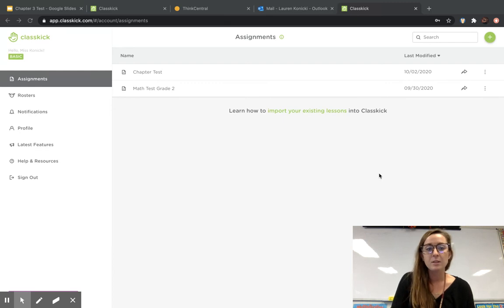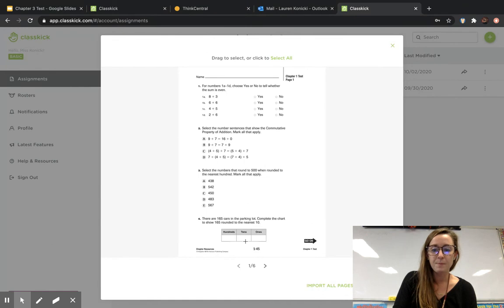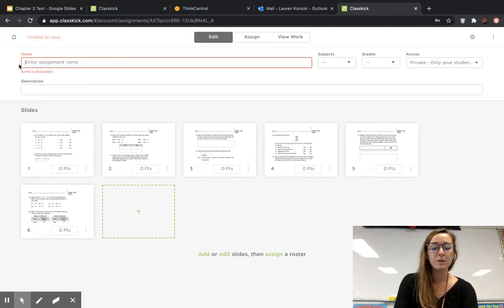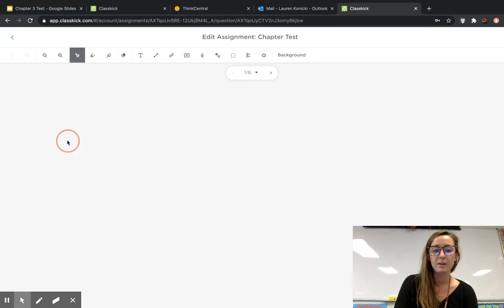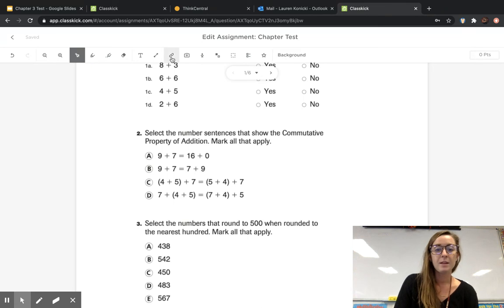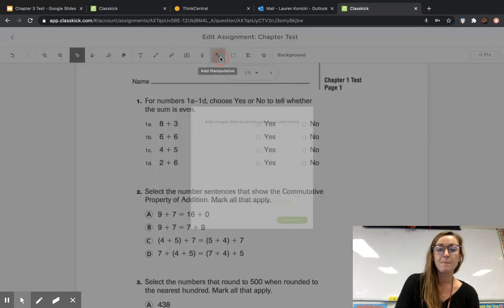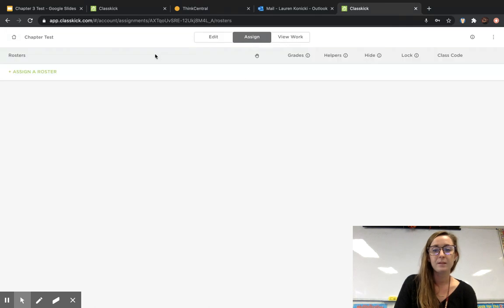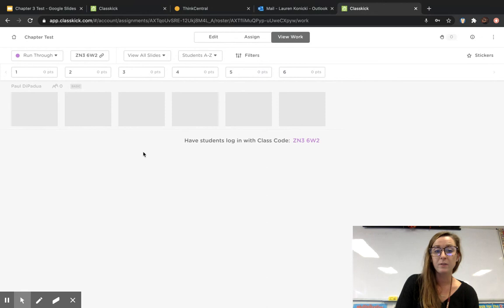How to Use Classkick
Teacher Guide to using Classkick!